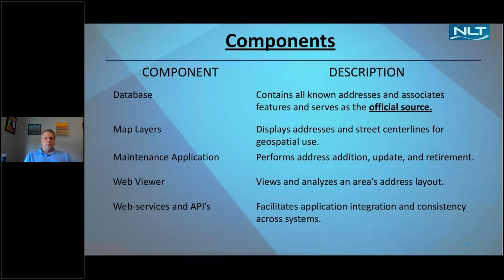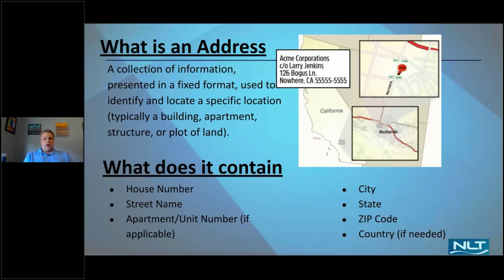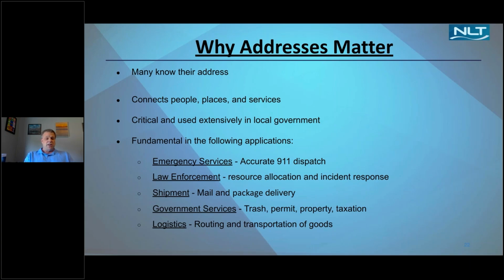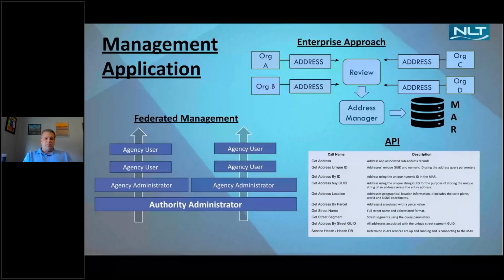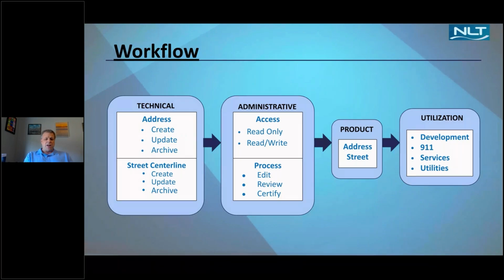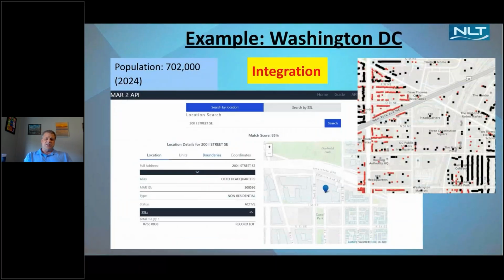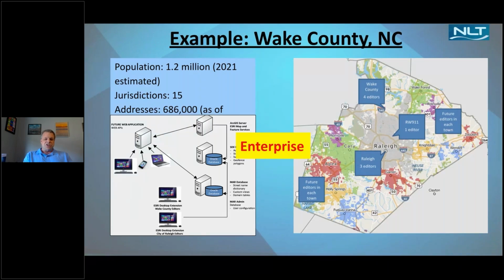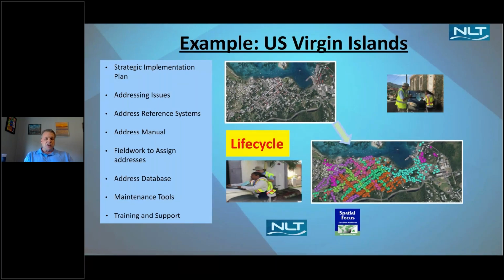DMV GIS Day | Lightning Talk: Enterprise Address Management - Mario Field